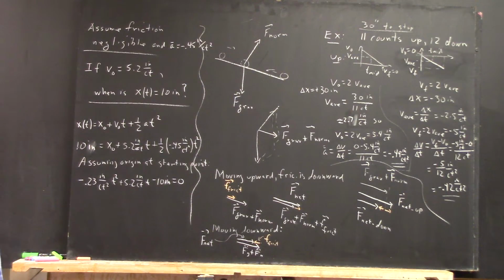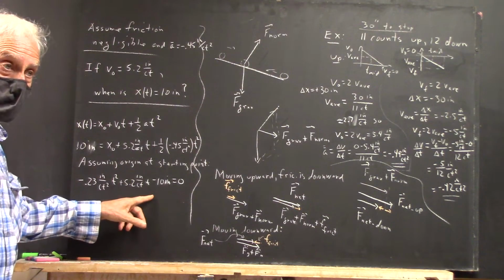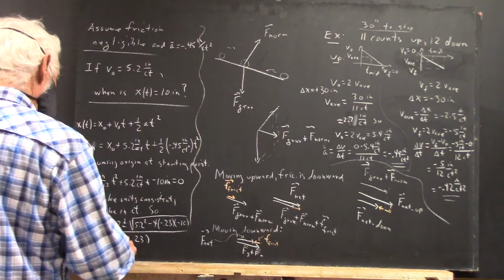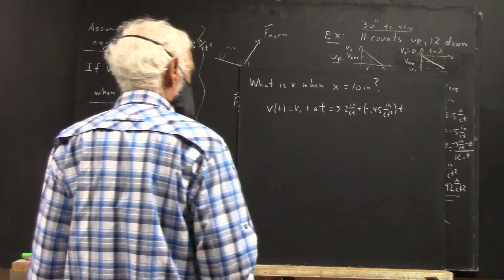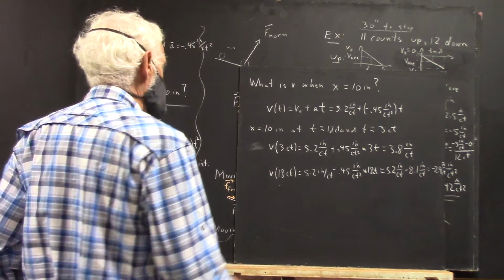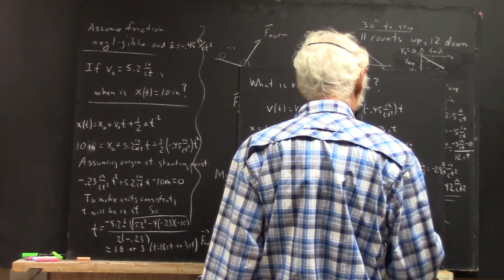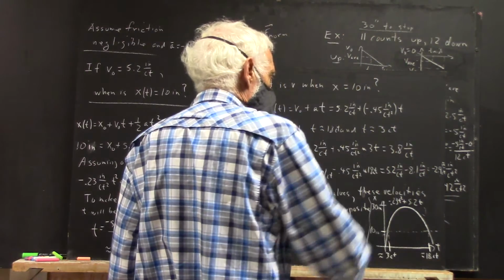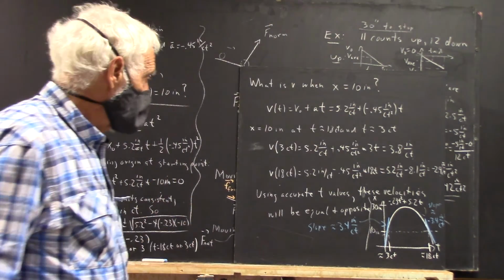daguniv_5125_extended_questions_about_two_pool_balls_on_two_ramps__18